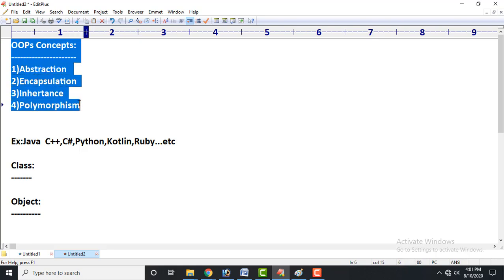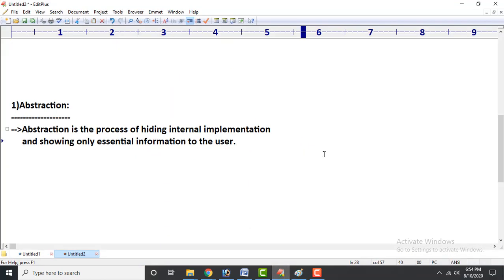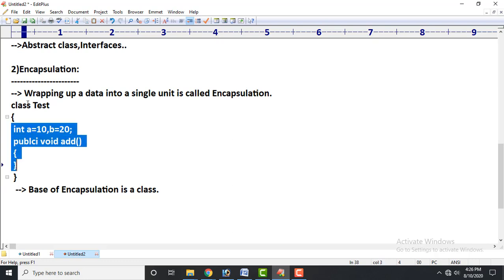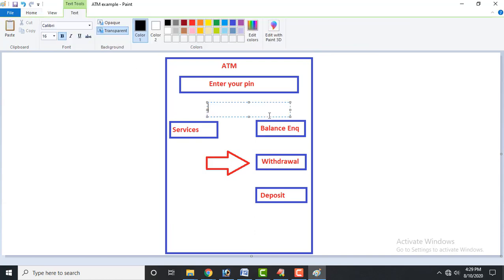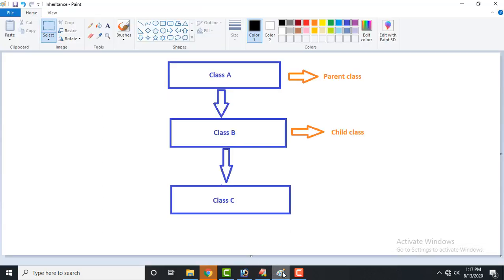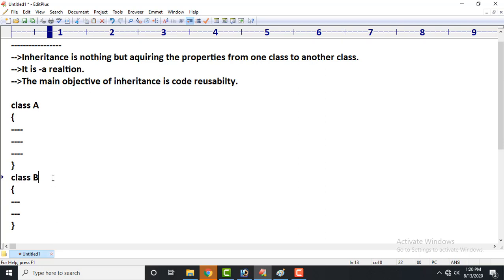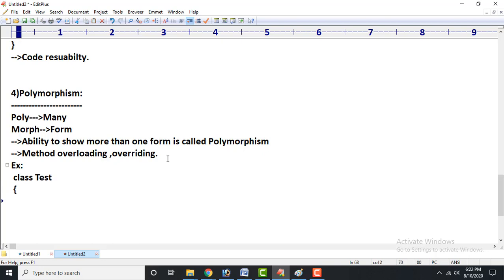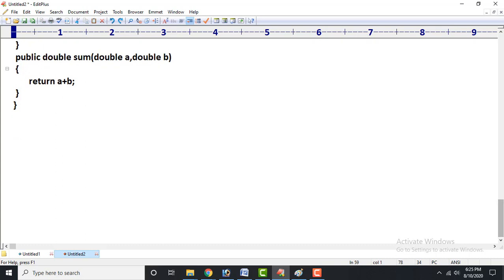JAVA TUTORIALS | OOPs Principles(Part 2) | OOPs concepts | Java lectures